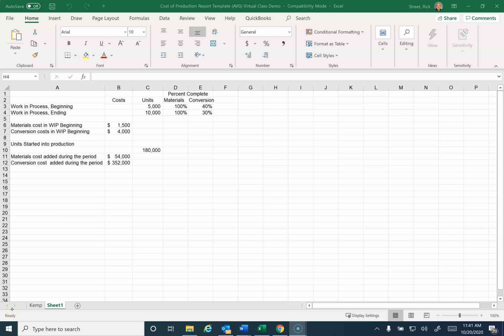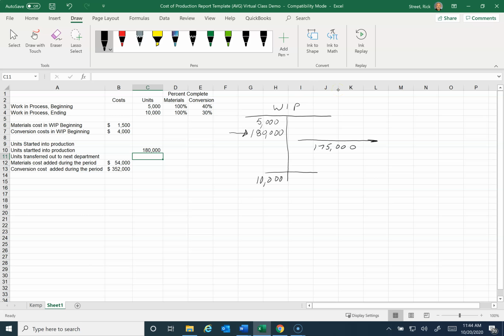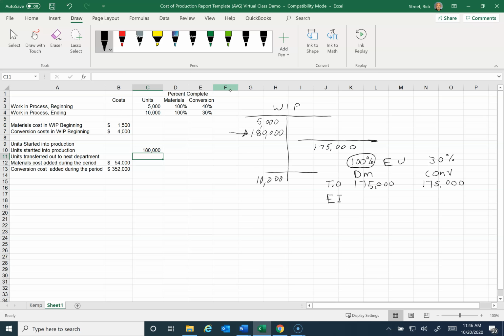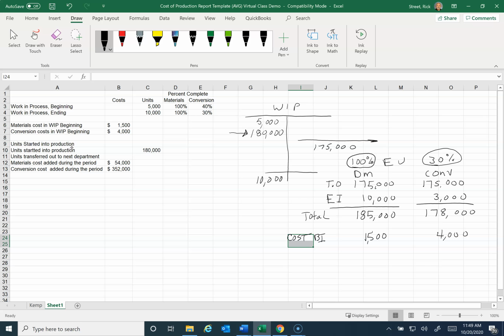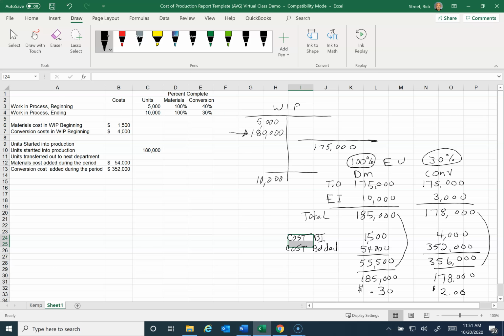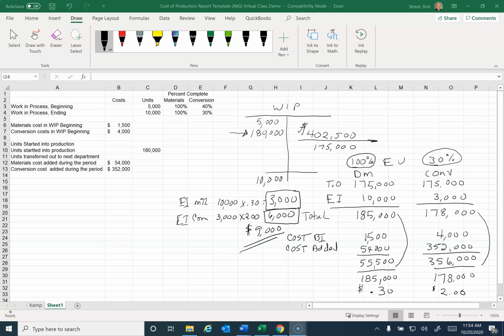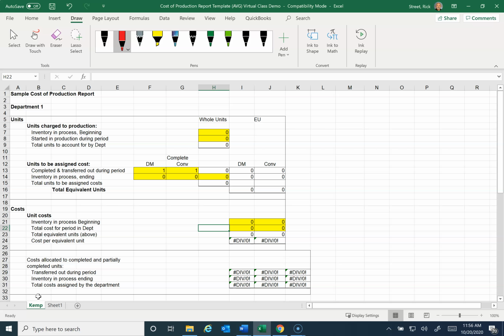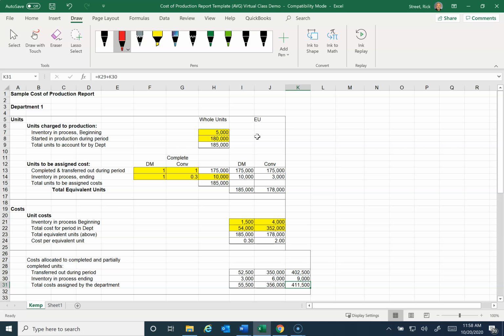Process Costing Demonstration